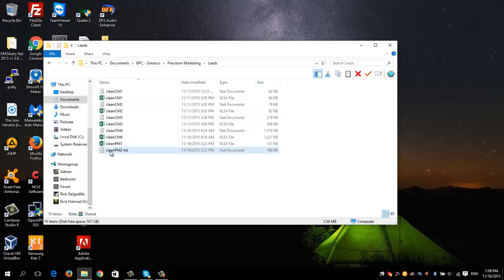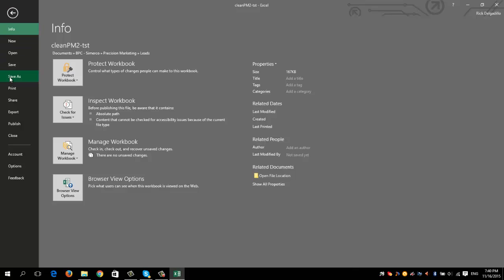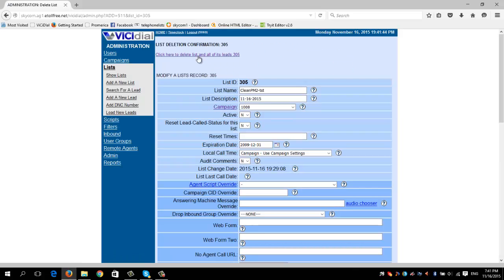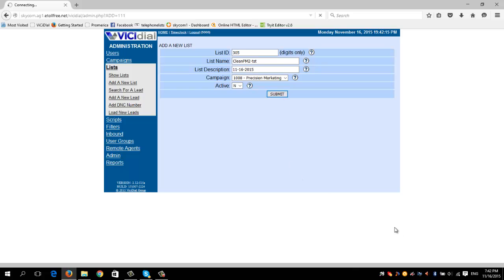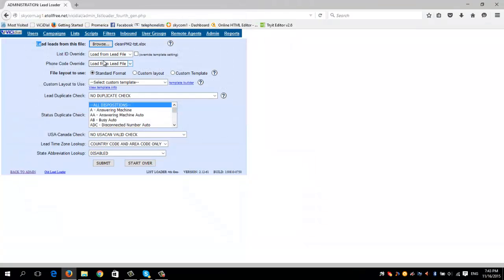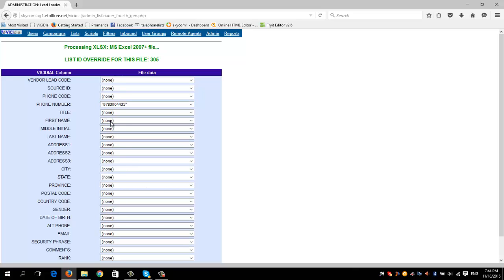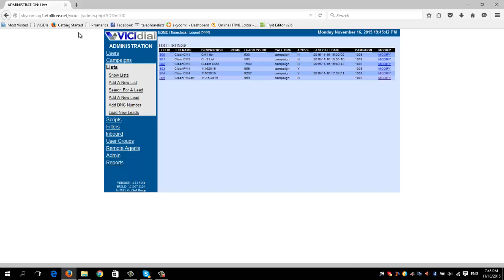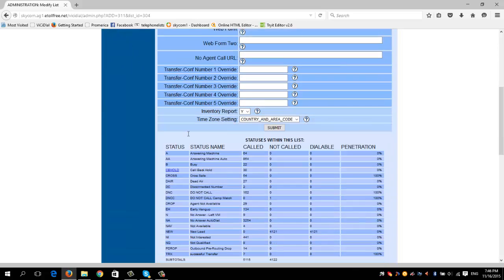Loading Leads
Short tutorial on how to properly load leads in to the system